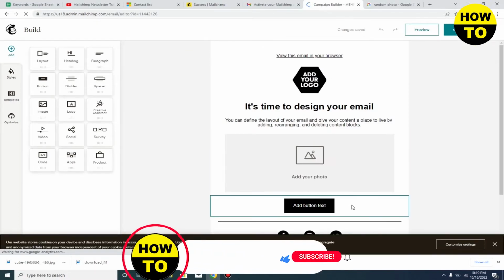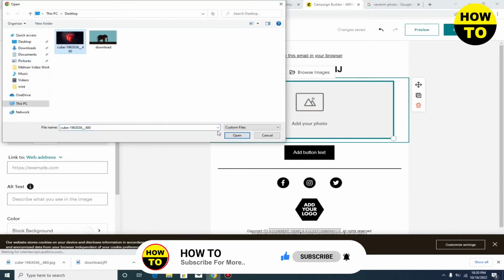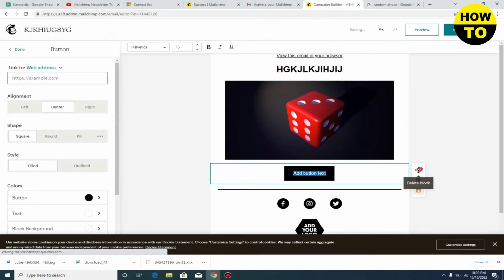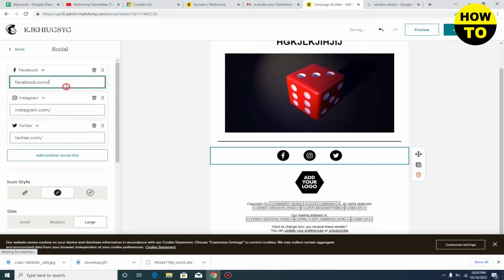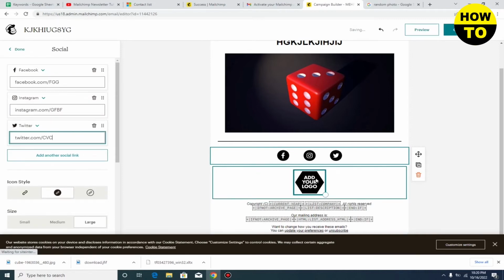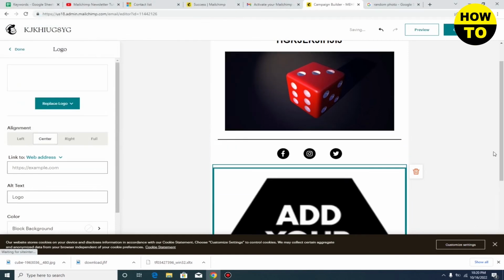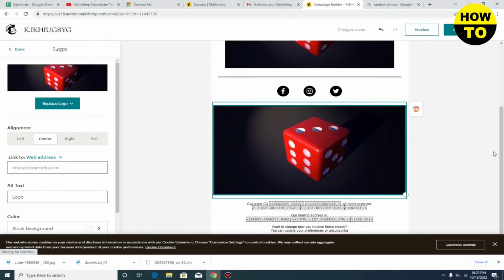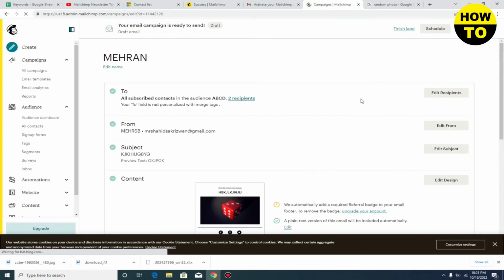How to Create a Template in Mailchimp (2026)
Learn How to Create a Template in Mailchimp. It is really easy to do and learn to do it in just a few minutes by following this super helpful tutorial to get a better understanding of everything.